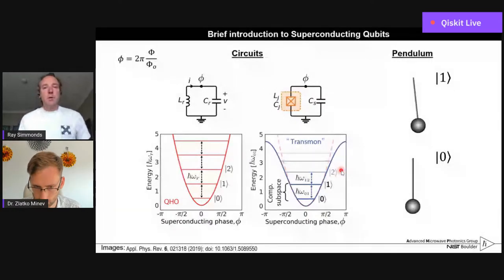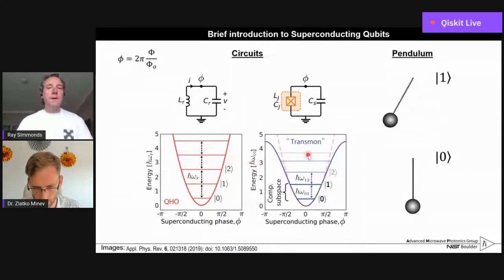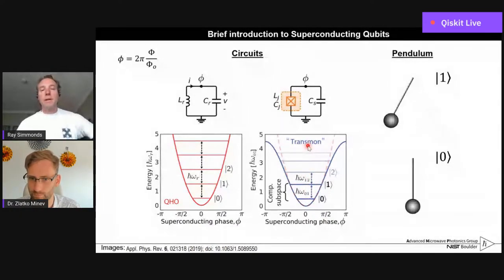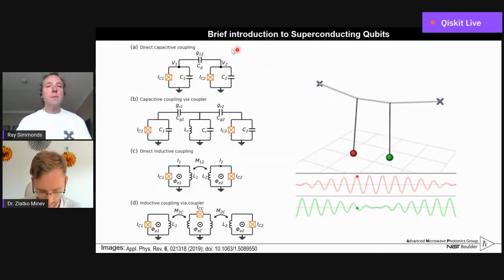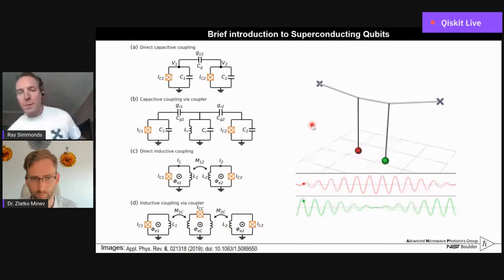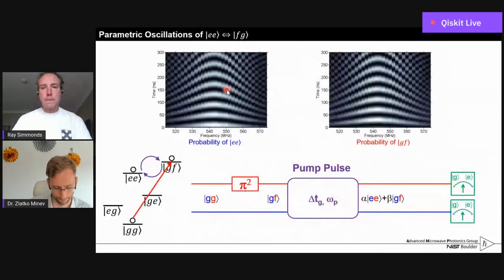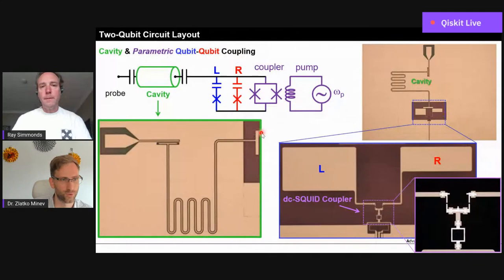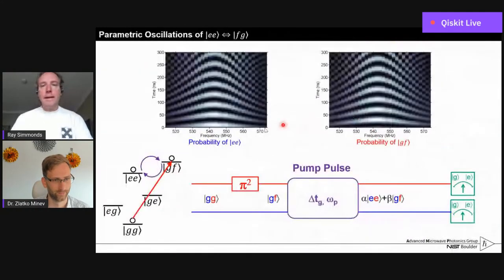Engineering Parametric Interactions Between Superconducting Circuits | Qiskit Seminar Series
Engineering Parametric Interactions Between Superconducting Circuits

Speaker: Raymond W. Simmonds
Host: Zlatko Minev, PhD.

Abstract:

Over 15 years ago, parametric coupling was proposed as a way to entangle flux qubits at their "sweet spots" with frequencies that were far detuned from each other. This was a possible solution to the difficulty with optimizing the spectrum of flux qubits that were extremely sensitivity to the variations in the critical current of their smallest fabricated Josephson junctions. After one major demonstration, this strategy was soon abandoned. In contrast, ion trap systems have always relied on parametric interactions that are naturally more flexible, allowing all-to-all tunable coupling between individual qubits. Over a decade ago, our group at NIST (in Boulder, CO) revived the parametric coupling strategy as a powerful tool for engineering interactions between superconducting circuits. In this talk, I will explain our parametric ideology and highlight our group's continued efforts to develop non-resonant, parametrically induced coupled interactions between transmon-based qubits and cavities to enable fast, high fidelity gate operations and measurements. Finally, I’ll discuss improving, connecting, and expanding these systems for constructing analog quantum simulators or processing quantum information.

Bio:

Dr. Raymond W. Simmonds received his B.A. (1995), M.S. (1999), and Ph.D. (2002) in Physics from the University of California, Berkeley with Dr. James (Seamus) C. Davis developing a He-3 Superfluid Quantum Interference Device (SQUID). From 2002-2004, Dr. Simmonds was a NRC Postdoctoral fellow with Dr. John Martinis at NIST, Boulder, developing two coupled superconducting phase qubits. Dr. Simmonds joined the NIST faculty as a Physicist in 2004 and was Project Leader from 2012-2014, but has since moved back to the bench as an experimental physicist in the Advanced Microwave Photonics Group in the Applied Physics Division of the Physical Measurement Laboratory (PML) at NIST, Boulder CO. He currently pursues research towards developing Quantum Information Technology with superconducting circuits. His main research focuses on utilizing parametric coupling with superconducting quantum bits and cavities to improve the speed and fidelity of quantum operations and to provide fast, high fidelity qubit measurements. Notable career achievements include: discovered two-level system (TLS) defects in Josephson tunnel barriers within superconducting qubits (2003), demonstrated coupled phase qubits via simultaneous state measurement (2005), demonstrated first quantum bus/memory with superconducting circuits (2007), developed remote sensing and control of superconducting qubits with a self-aligning flip-chip technology (2010), developed SQUID based tunable couplers (2010-present), developed vacuum-gap capacitors and cross-overs (2010), which led to strong-coupling circuit cavity electro-mechanics (2011-present), designed microwave-to-optical quantum transducers in collaboration with NIST/JILA (2014-present), and developed parametric coupling of superconducting qubits, resonators, and electro-mechanics (2008-present).

The Qiskit Seminar Series is a deep dive into various academic and research topics within the quantum community. It will feature community members and leaders every Friday, 12 PM EDT.